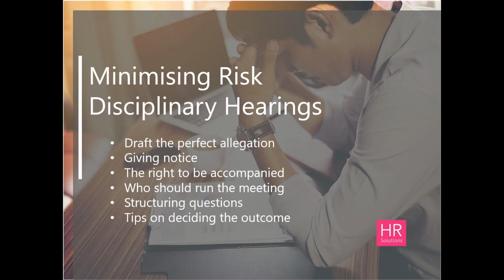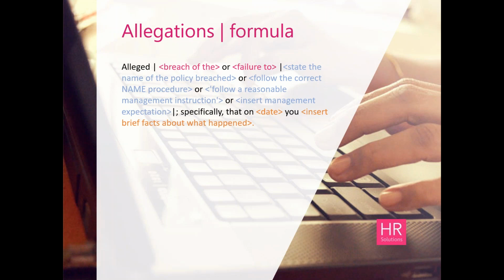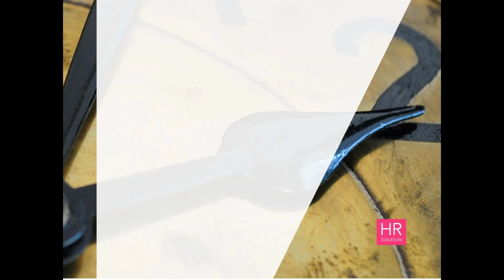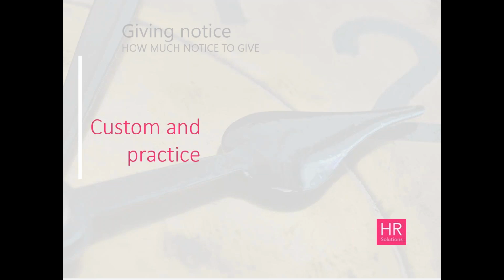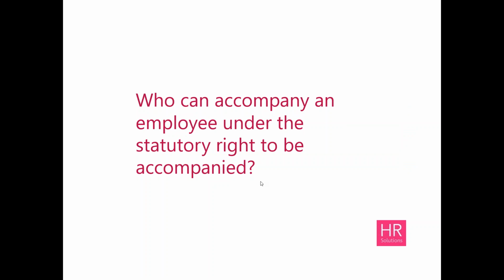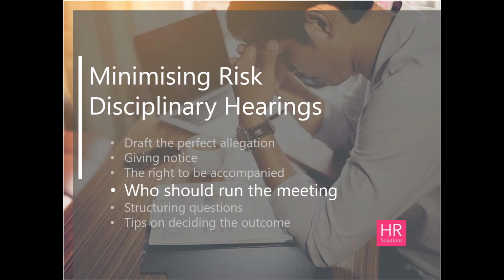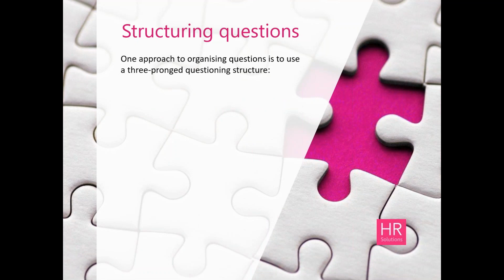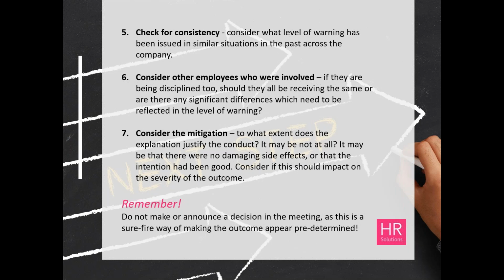Minimising Risk - Disciplinary Hearings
In this HR Solutions webinar recording we will start from scratch and brush up on the process of effectively setting up and running disciplinary hearings. We will also consider key questions that are often asked by both beginners and experienced managers.

Further HR Guidance

HR Seminars
For upcoming interactive workshops and seminars, find out more and sign up

HR Services
Get HR support to help mimimise risks in your organisation.  You can get HR advice and support on an adhoc or ongoing basis.